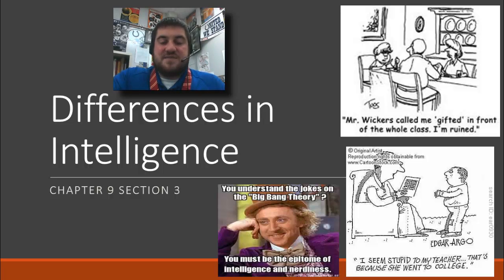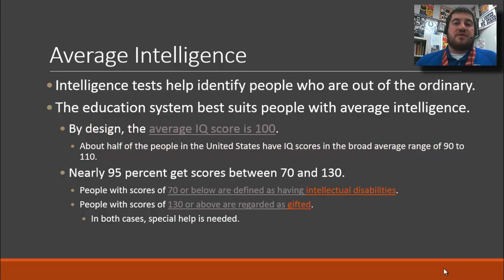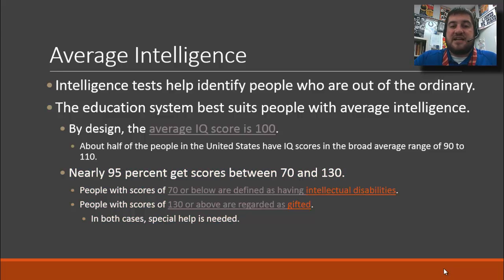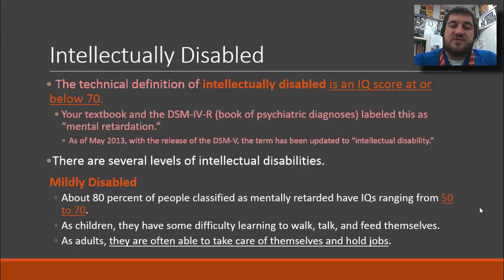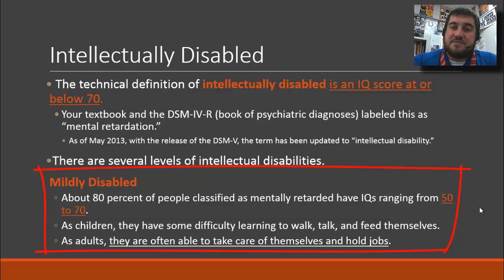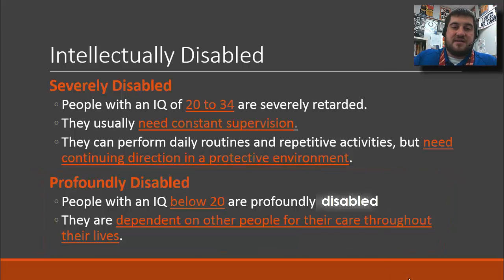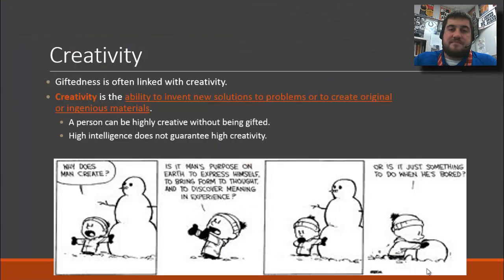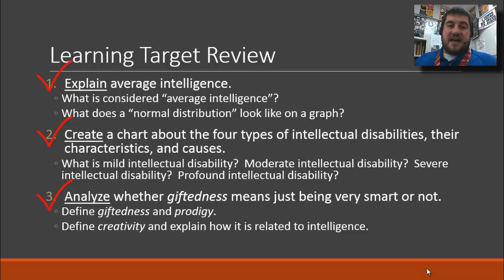9-3: Differences in Intelligence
A look at the levels of intellectual disabilities and giftedness.